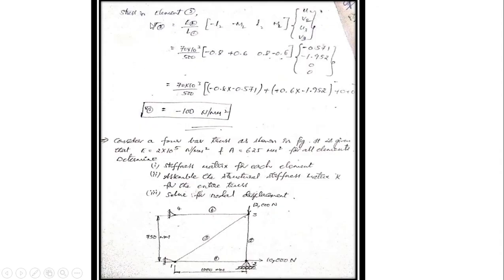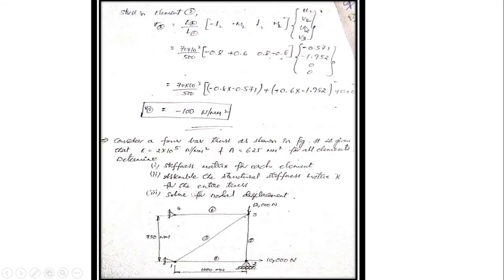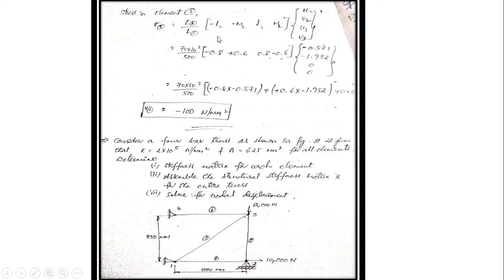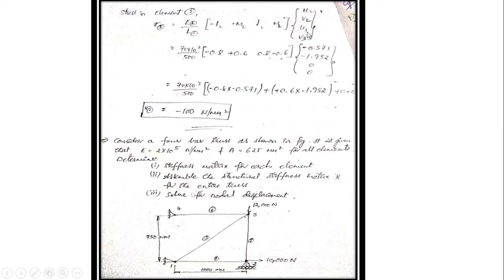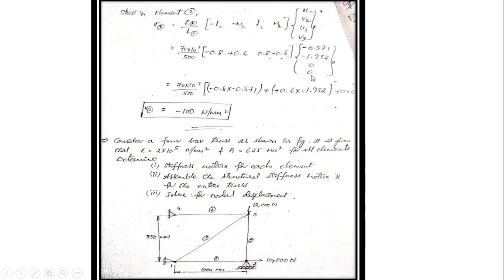FEM-TRUSS PROBLEMS SOLVING#Dr.M.Bala Theja#